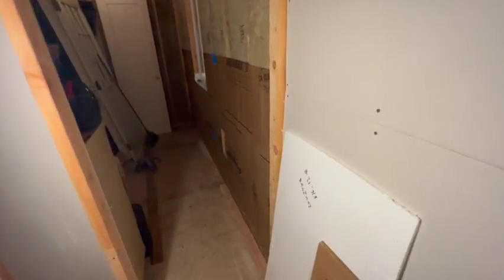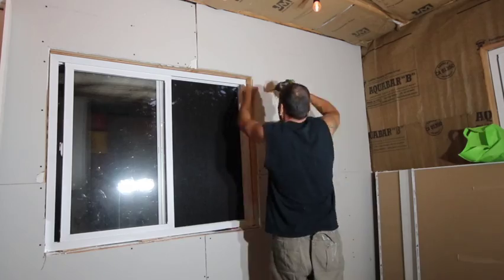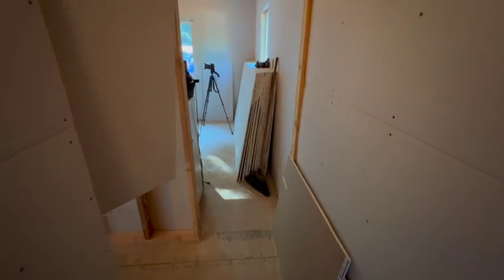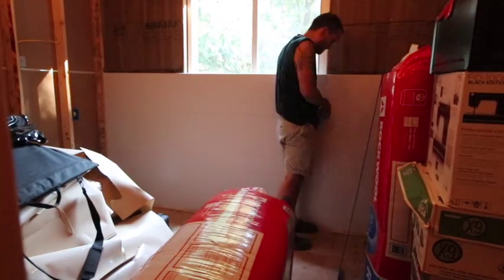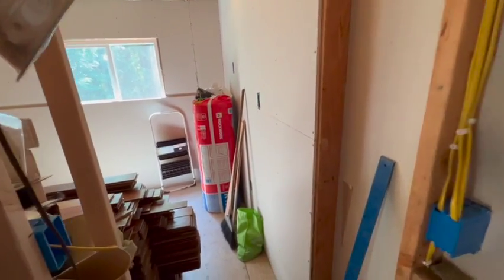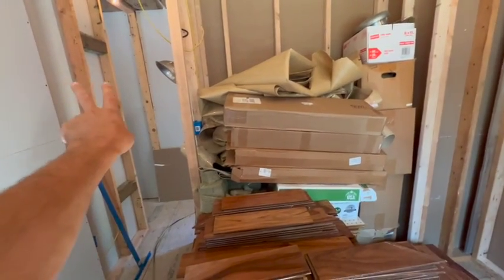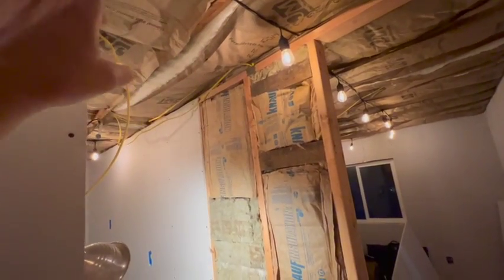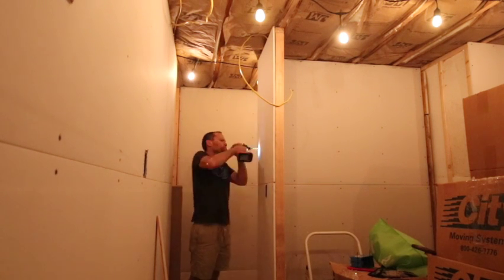Bedroom Drywall Rough In on the Old Single Wide Mobile Home Build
Howdy! On this episode I work on more roughing in the drywall sheets on the front and middle bedrooms. I end if off with a little puppy love! Hope you enjoy it!

You could even help support my procuring of supplies and materials for my unending home build and other projects with a PayPal donation. (No pressure at all and it’s not what I’m here for but it seems to be a thing channels do around these parts so I might as well at least cast my lure). Many thanks either way. :)

Cheers!
Ryan-